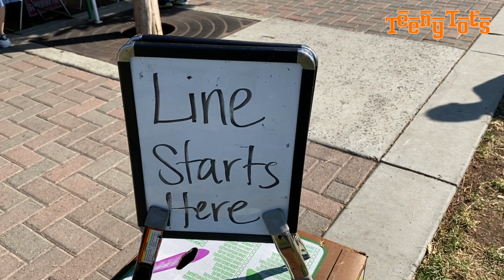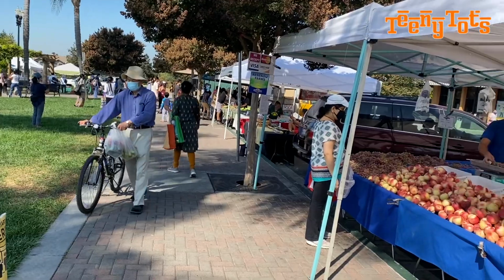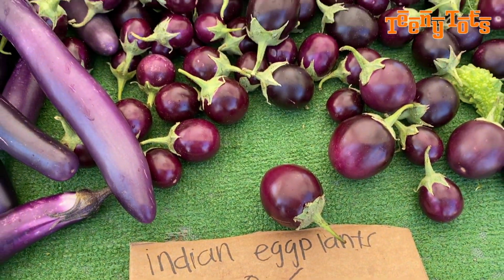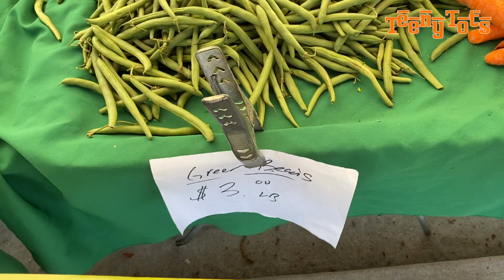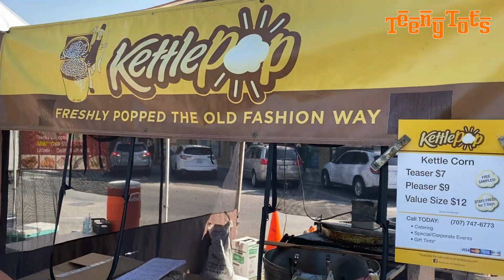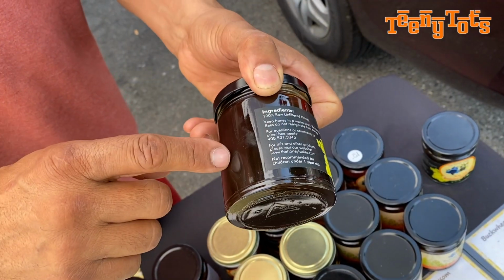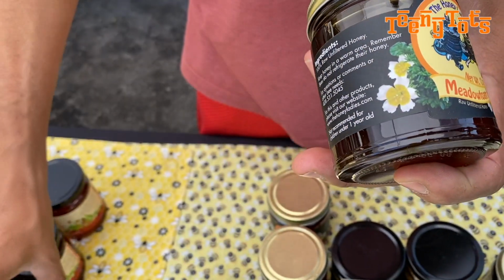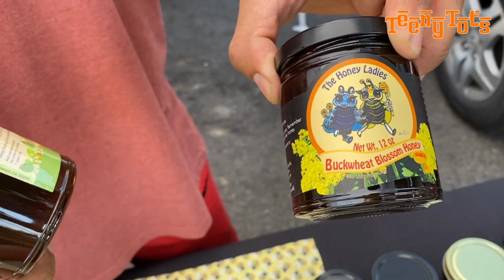America lo రైతు బజార్ | Farmers Market | California | Go Fresh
America lo రైతు బజార్ | Farmers Market | Covid Times | California | GoFresh

Try at home